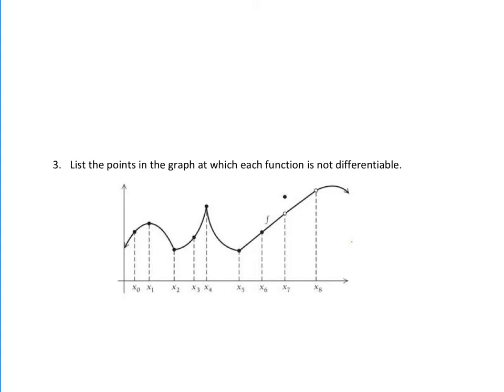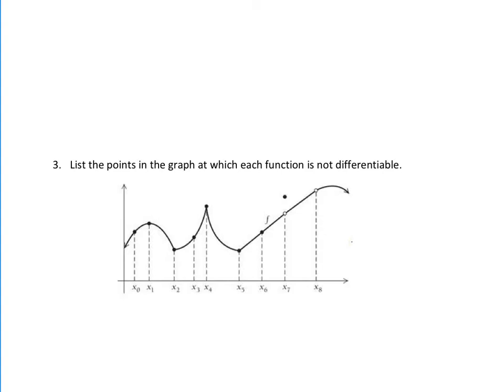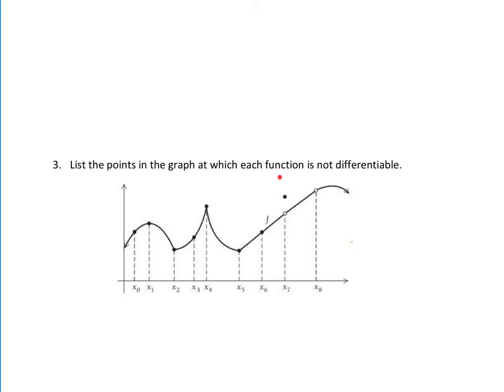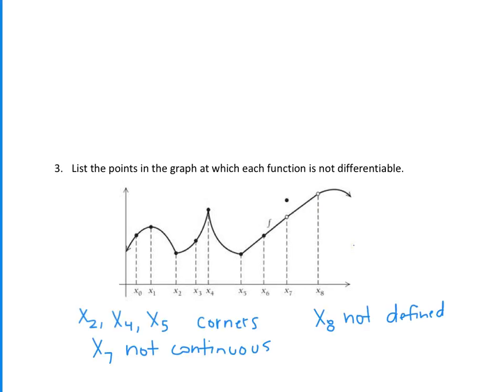Points at which a function is not differentiable